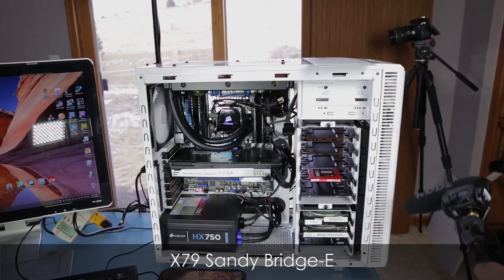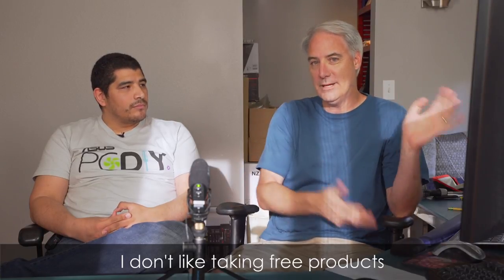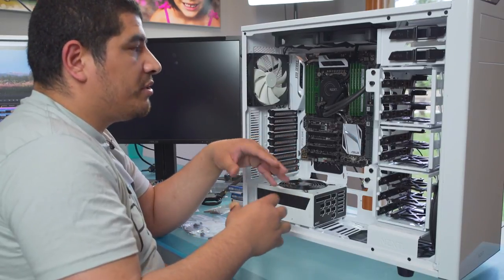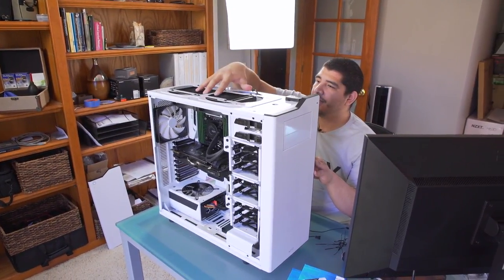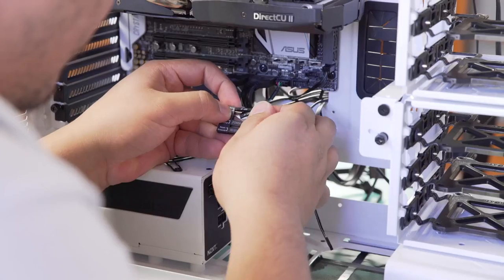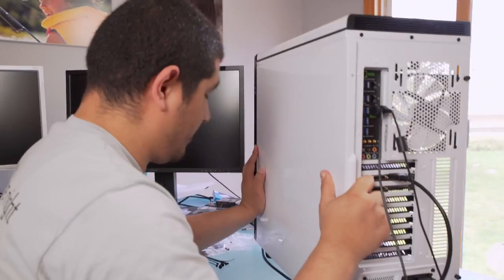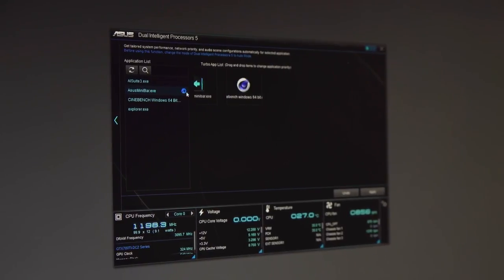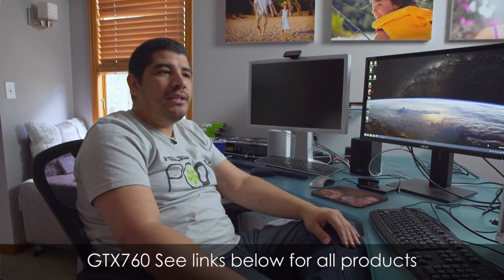i7-5960X 8-core With Asus X99 MB Video Editing Beast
Links to Products:
[ for right now please see my blog post (link above) for all the products listed, I will update it here in the description after I have them all updated after the launch ]